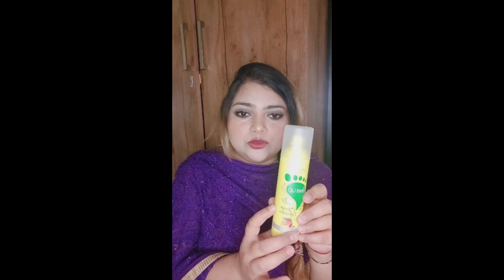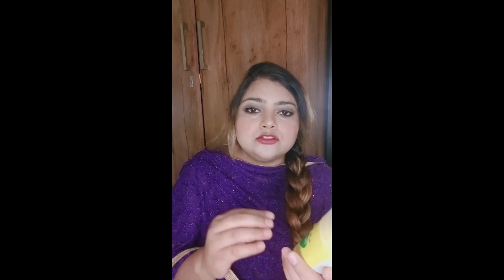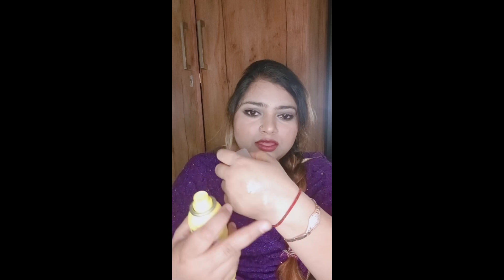Oriflame Foot Spray Feet UP Mango Infusion Review & How To Use??